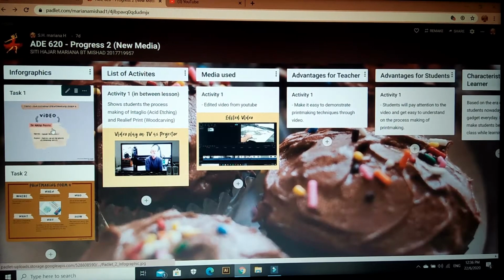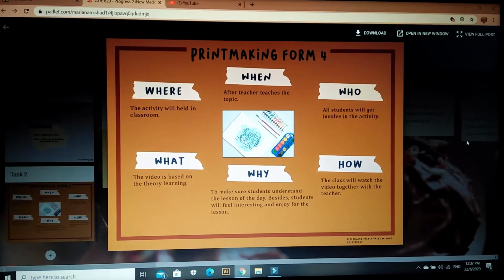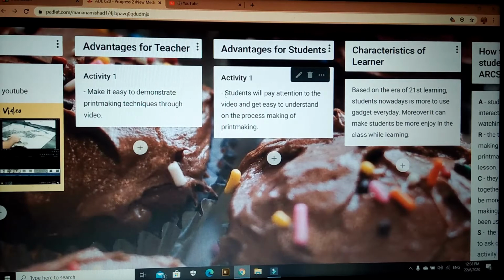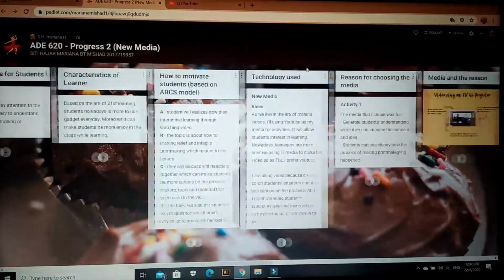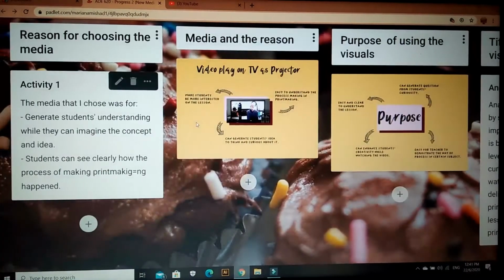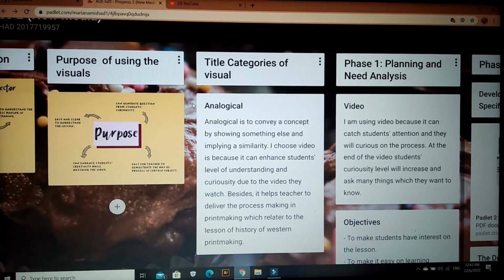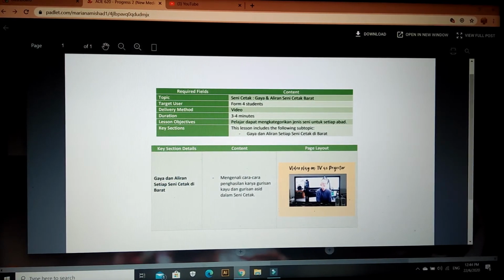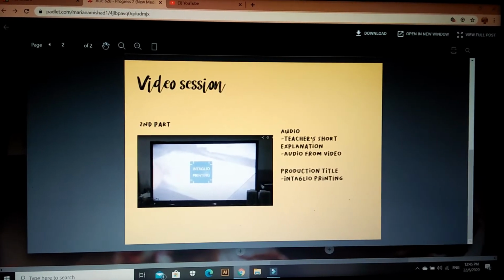ADE 620 New Media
Assignment purose